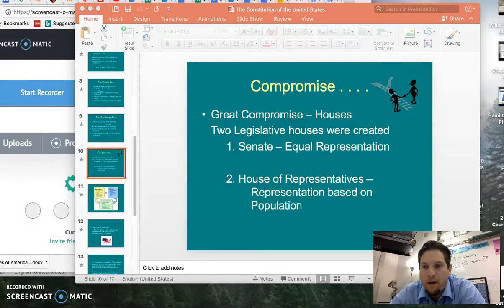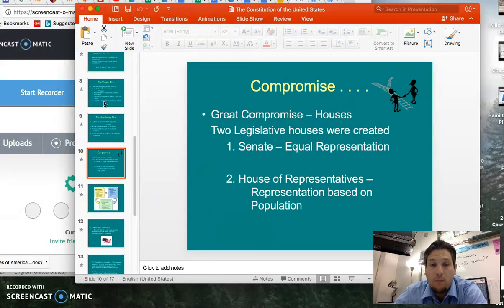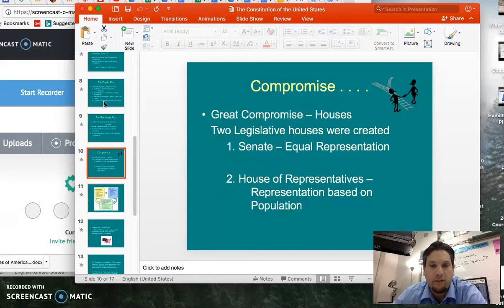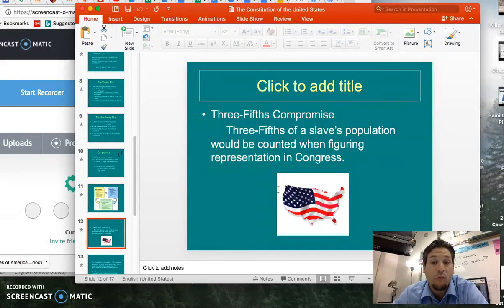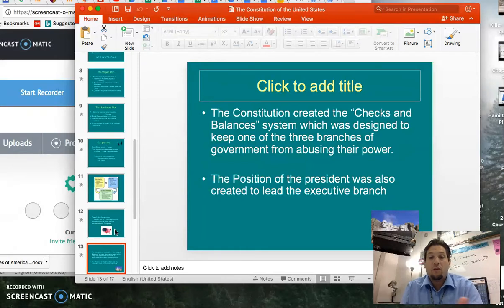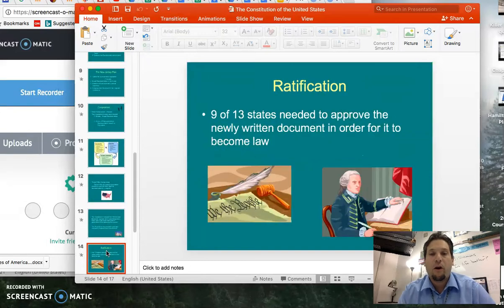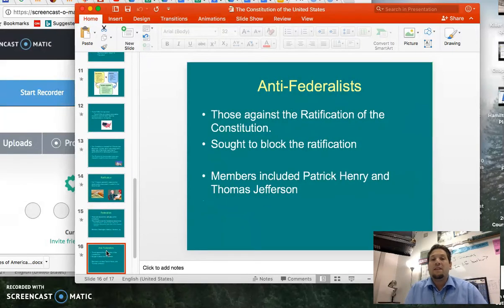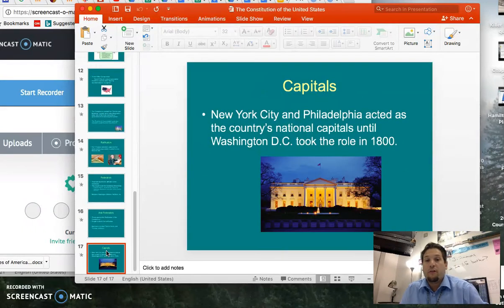Prelude to Chapter 10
8 minute video finishing our Prelude to Chapter 10 discussion on the creation and ratification of the US Constitution